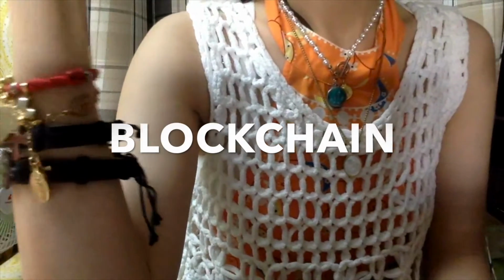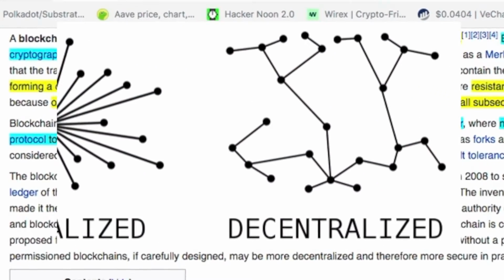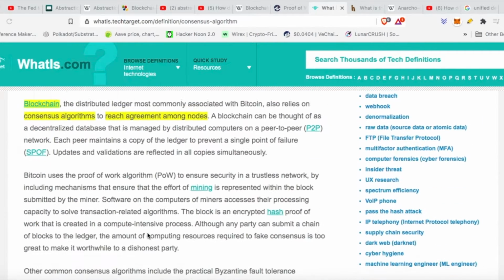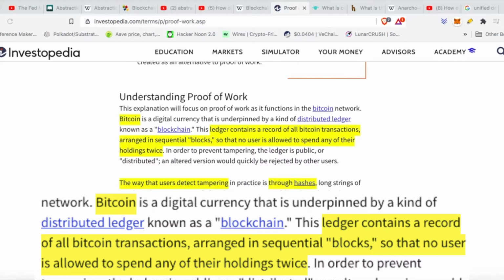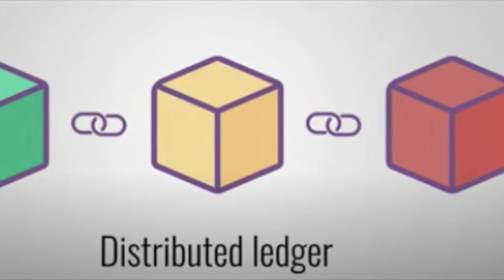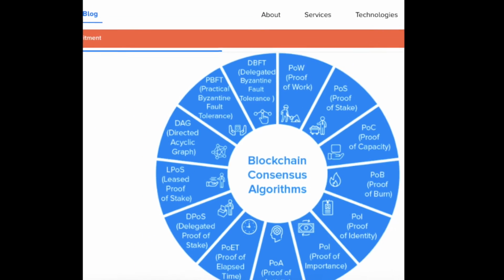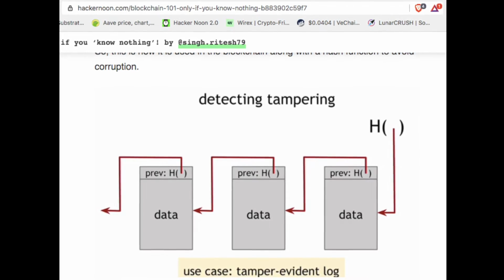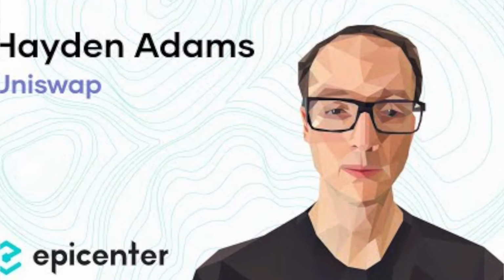BLOCKCHAIN EXPLAINED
A simple explanation of blockchain.